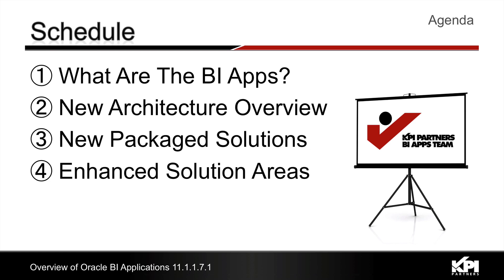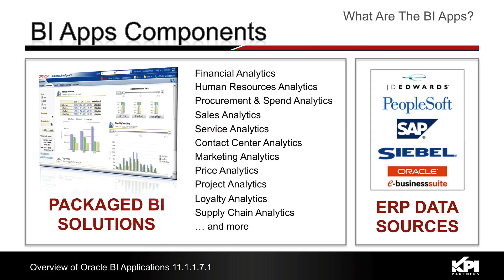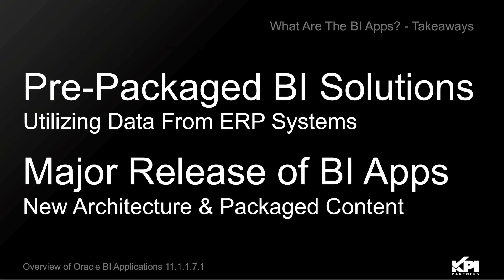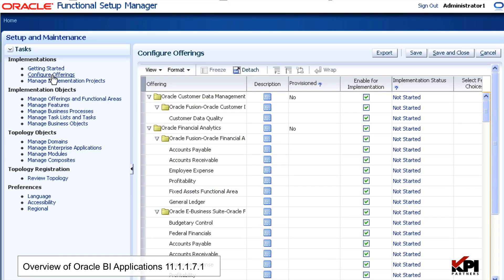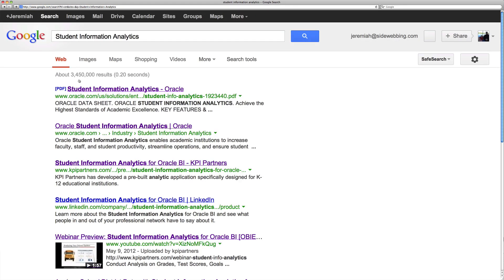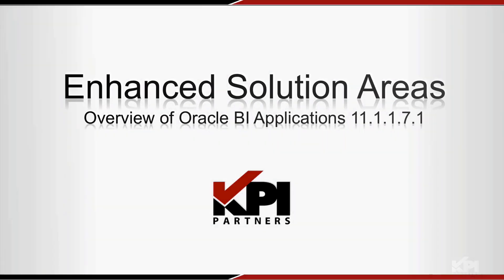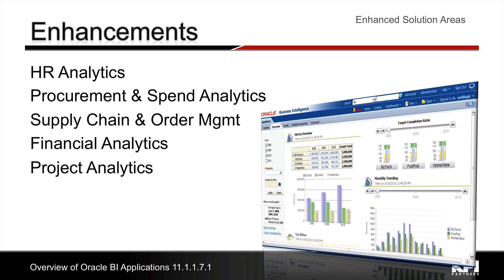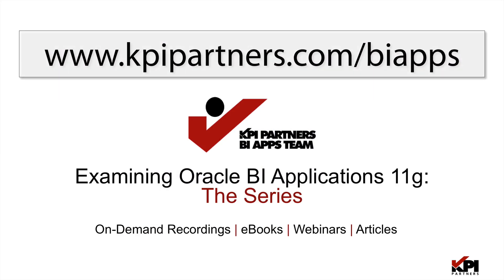Overview of Oracle BI Apps 11.1.1.7.1 [Examining Oracle BI Applications 11g: The Series]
... As part of KPI's web series on Examining Oracle BI Applications 11g, Jeremiah Johnson provides an overview of the new release of the Oracle BI Applications.  Areas of discussion include

- What are the BI Apps?
- New Architecture Overview
- New Packaged Solutions
- Enhanced Solution Areas